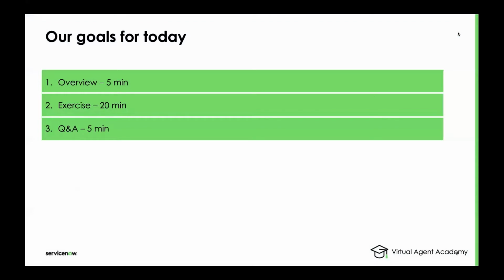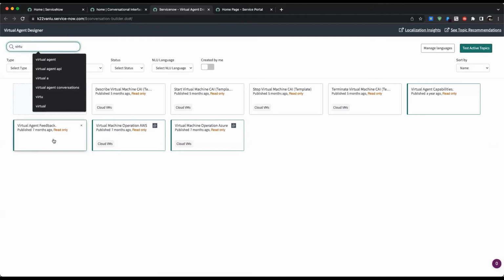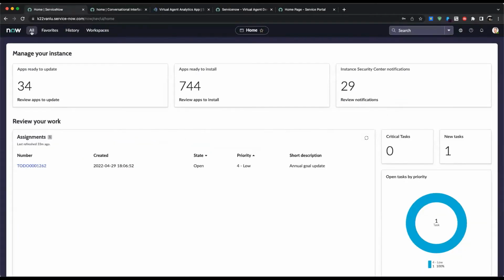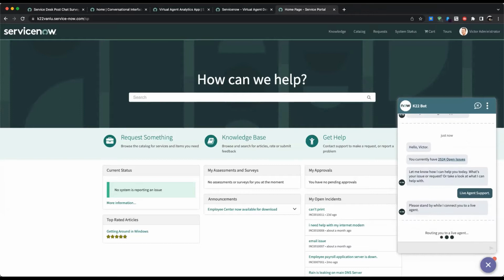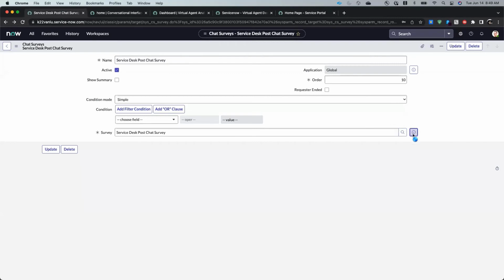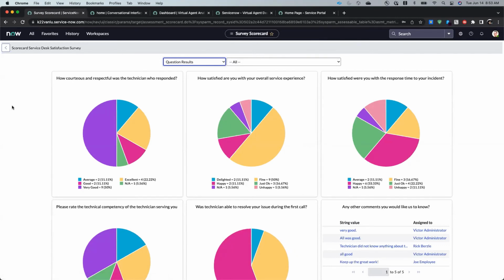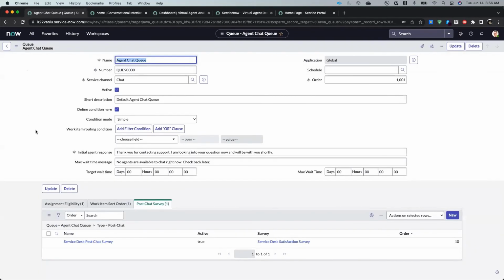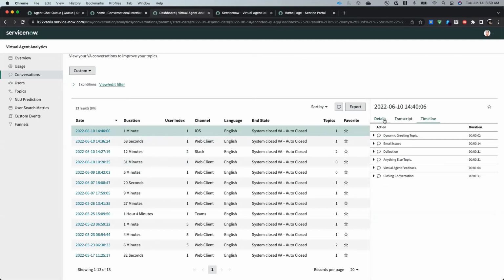Virtual Agent Academy: Get user feedback from Virtual Agent and Agent Chat conversations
Victor Chen shows how to use Virtual Agent feedback survey and post-chat survey to gather feedback from your users on how your chatbot is performing. He also covers tracking feedback using analytics.

Timestamps:
Intro and announcements: 0:00
Overview: 2:56
Exercise: 3:47

We are live every other Tuesday at 8:30 A.M. Pacific. Check out the Virtual Agent Academy page to register and for more information!